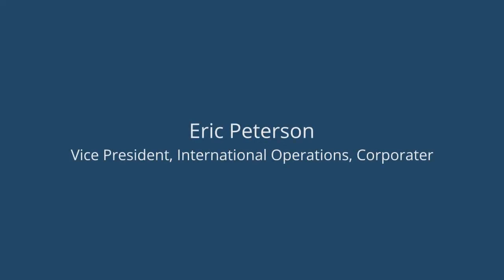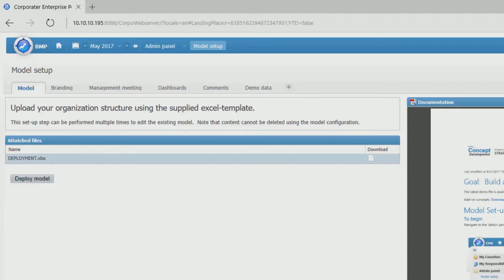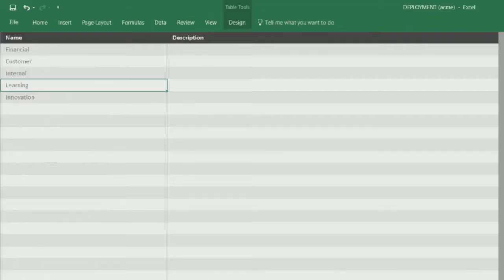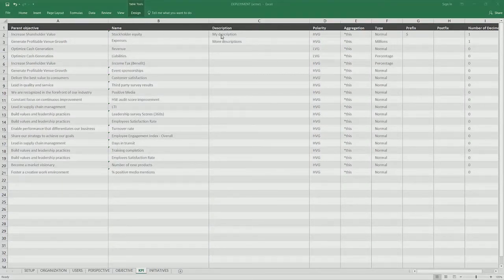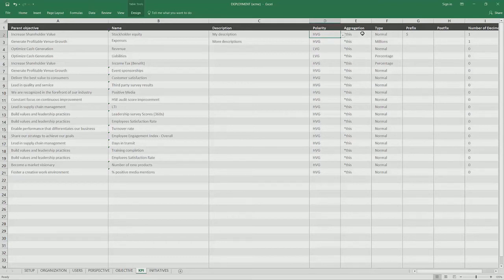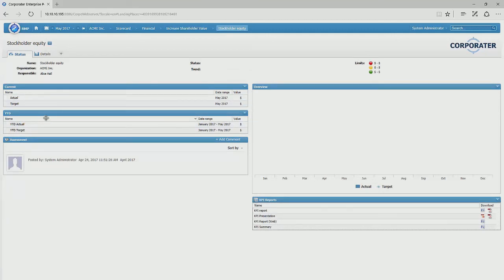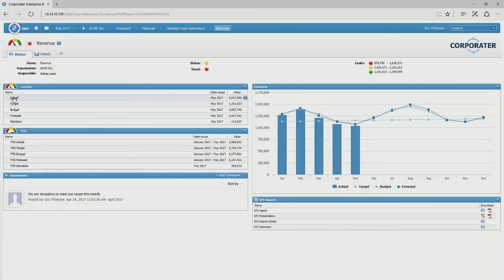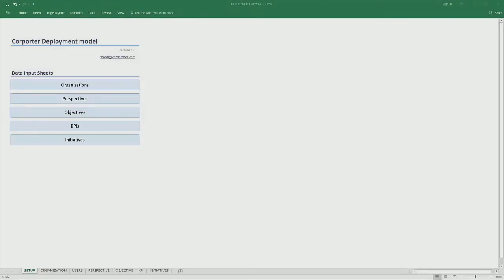How to set up Corporate Performance Management model with Corporater Business Management Platform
Discover how businesses orchestrate, plan, and manage enterprise performance using Corporater Business Management Platform.